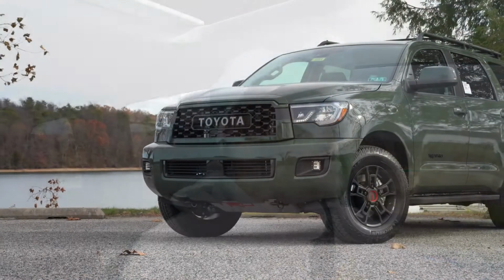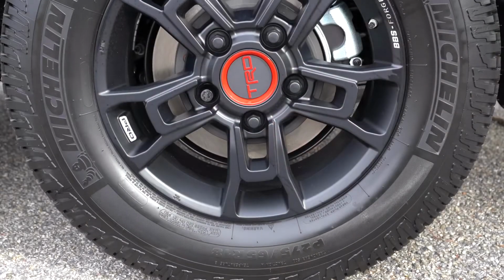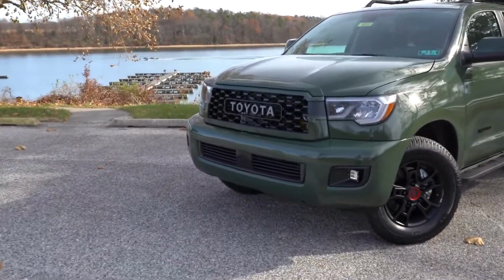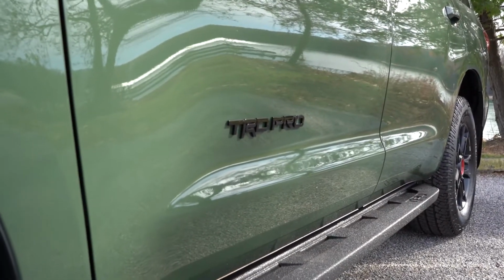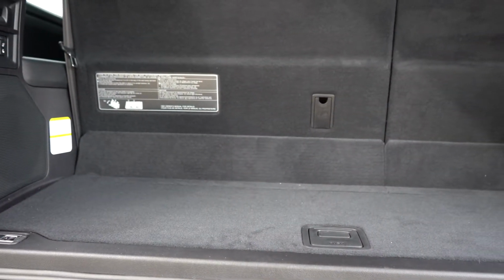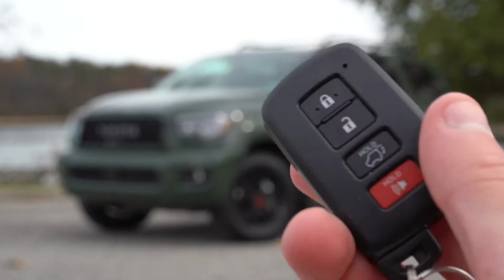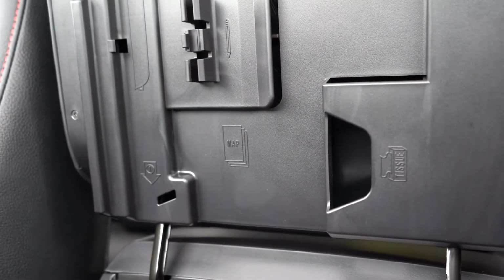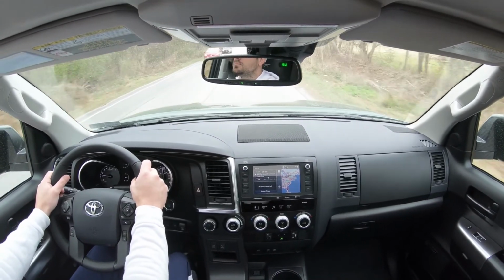2020 Toyota Sequoia Review ¦ Army Green Beast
2020 Toyota Sequoia Review ¦ Army Green Beast